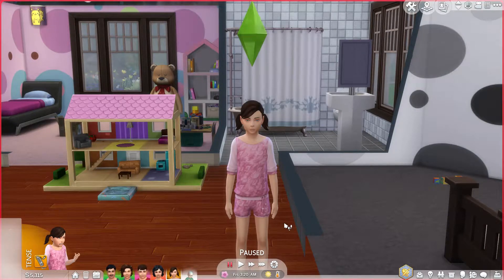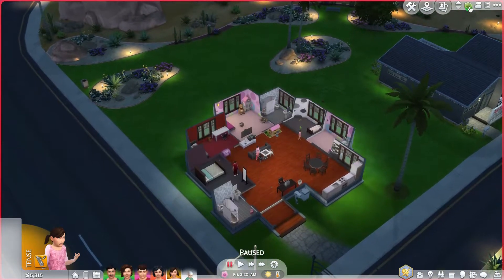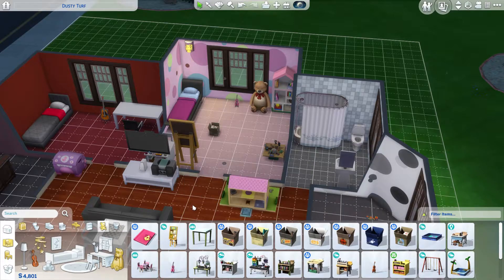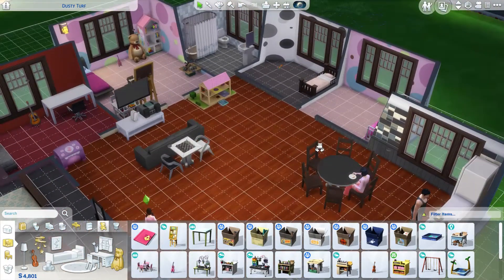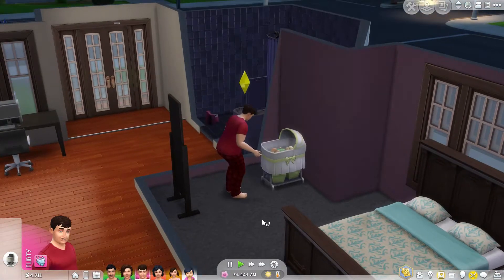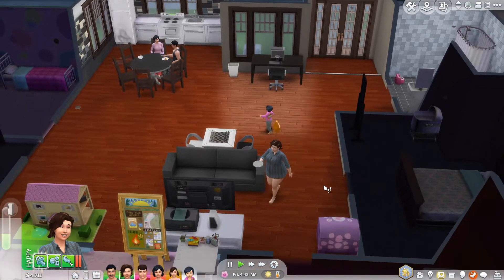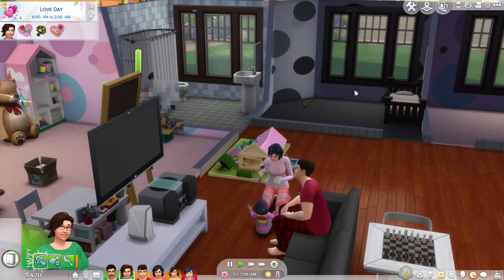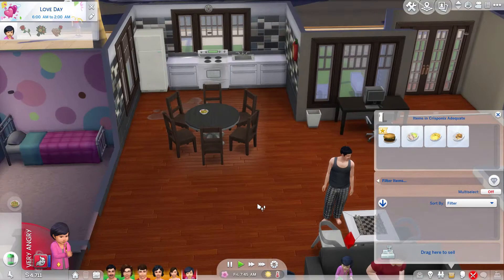Mega sim challenge part 6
new house and new outfits